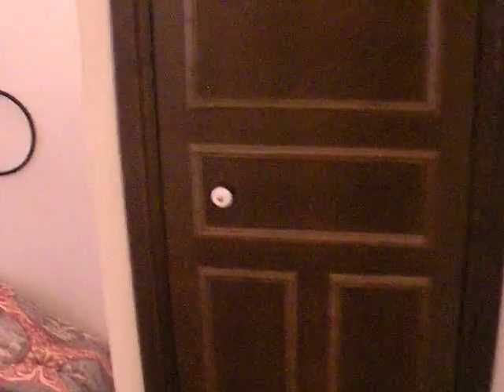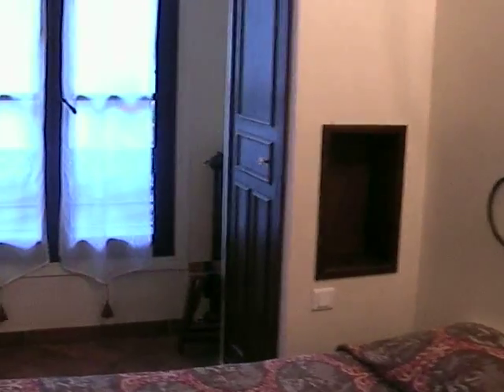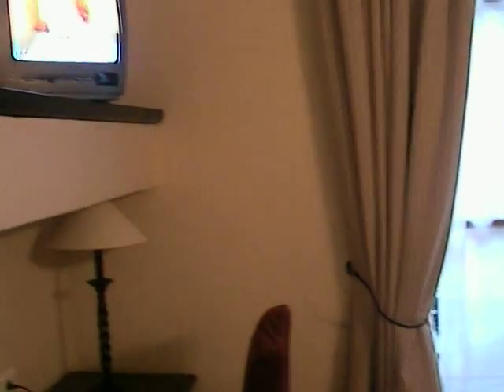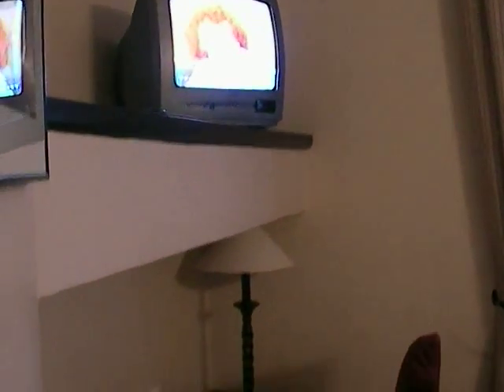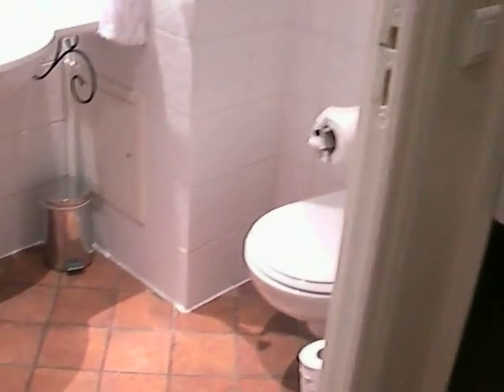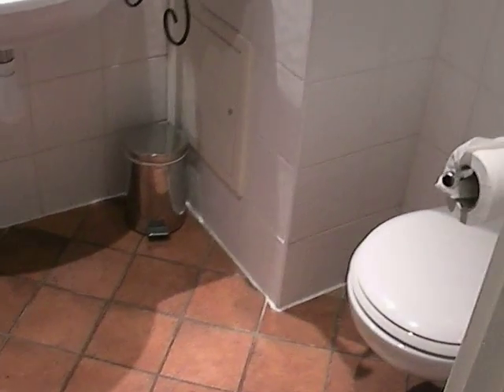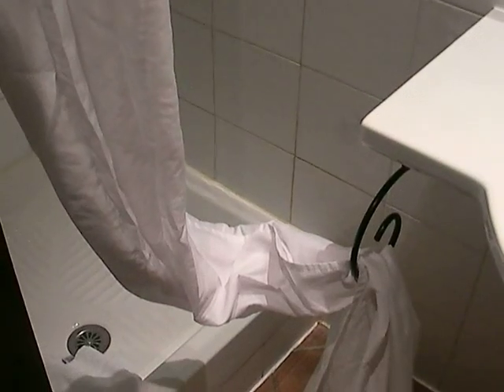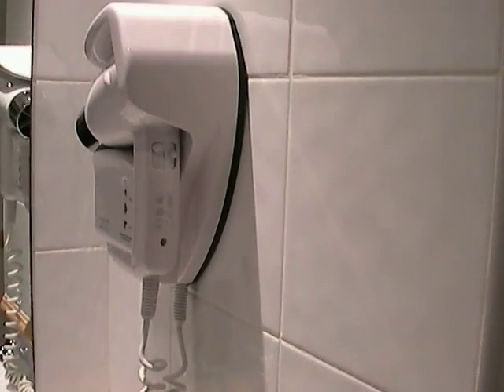Hotel Castex 14/18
Habitación twin 1